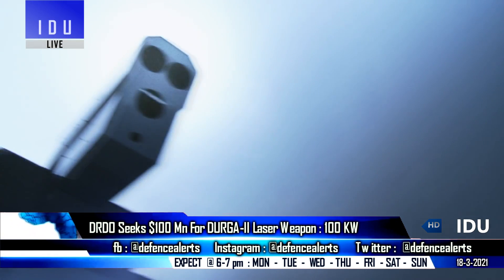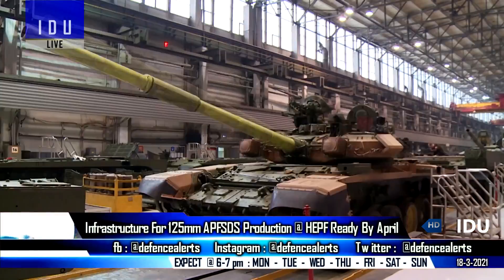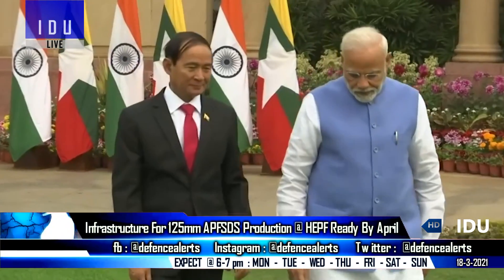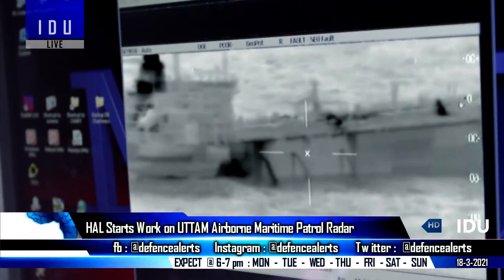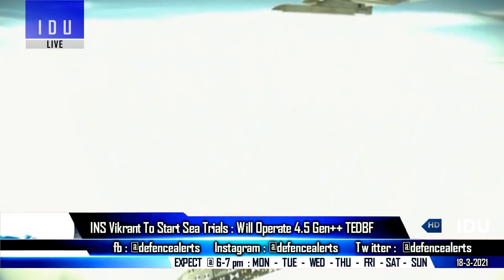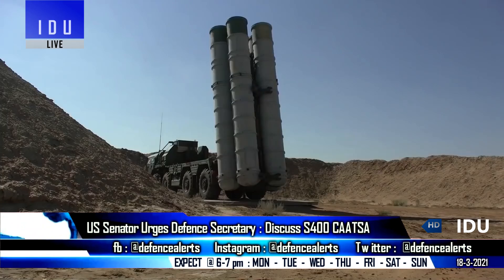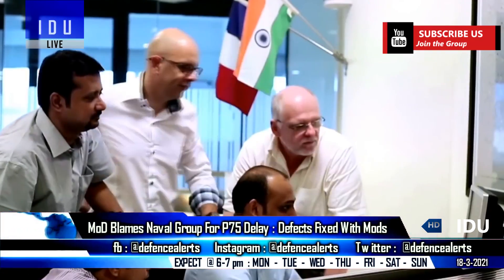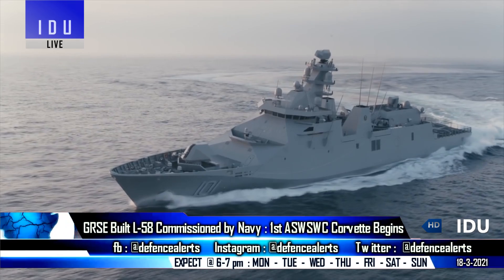Indian Defence Updates : DRDO Durga 2 DEW,125mm APFSDS Facility,Stealth Clothing,P75 Defect,L-58 LCU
1. DRDO seeks $100 Mn for developing DURGA2 las-er system for land naval & air use.
2. Infrastructure at HEPF facility For New 125mm APFSDS Ammu-nition Project Ready By April 2021.
3. HAL starts work on Uttam Airborne Maritime Patrol Radar for Dornier Do-228.
4. India’s new aircraft carrier INS Vikrant to start sea trials,will operate 4.5 Gen++ TEDBF.
5. Will ban import of soldiers clothing if India can manufacture them, says CDS Rawat : friend or foe technology on clothing, stealth technology clothing for special forces.
6.  US senator urges defence secretary to discuss S400 & CAATSA with india.
7. MoD blames French vendor, Naval Group, for Scorpene delays
8. Indian Navy Commissions GRSE built 8th Naval Landing Craft L-58 today.